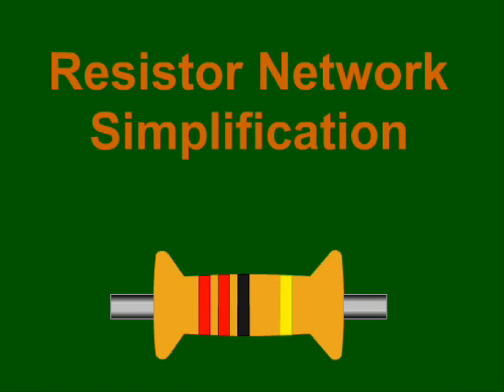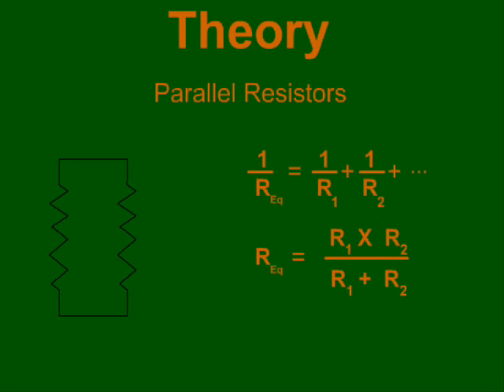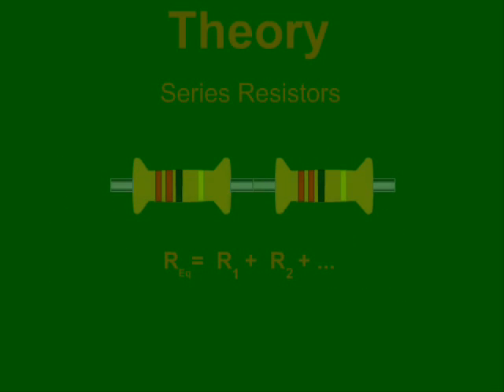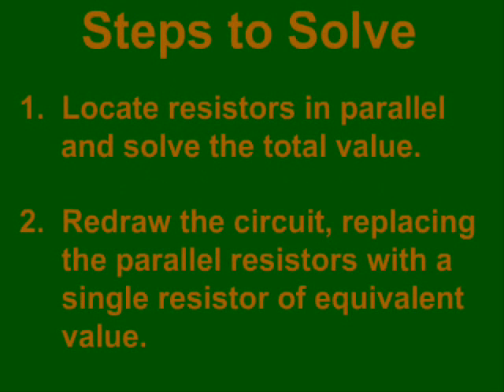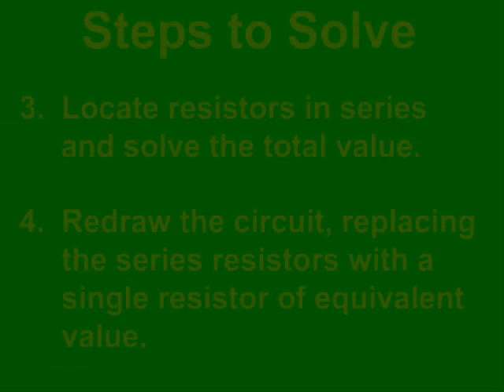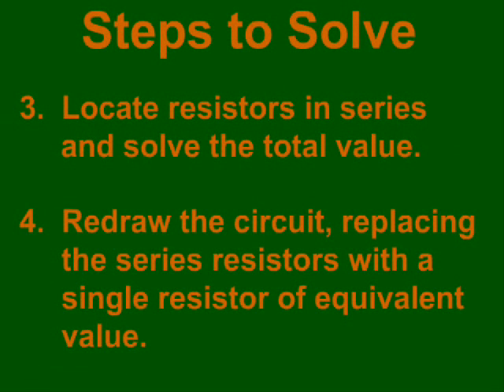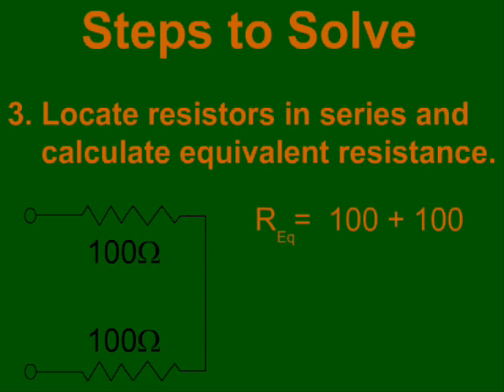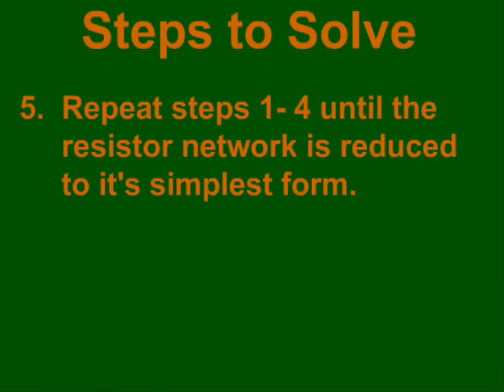Simplifying Resistor Networks - EClip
This video shows the steps involved in simplifying a resistor network.

The clip was made for a bonus 5% in a University course (Electrical and Energy Systems) I am currently taking at UniSA)

The video was originally done in Flash MX 2004 Pro and was converted to AVI with HyperCam 2 (hence the massive quality loss). The sound was originally in Flash, but I had to record the loopback in Audacity and resync it with the video in Windows Movie Maker.